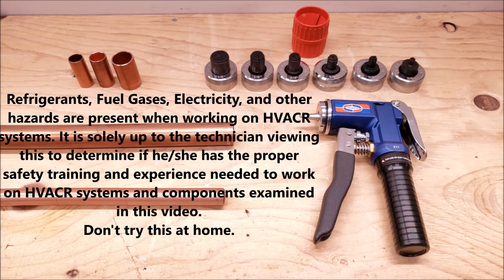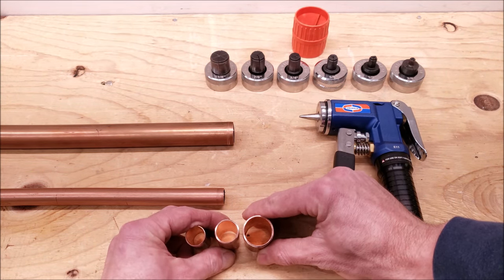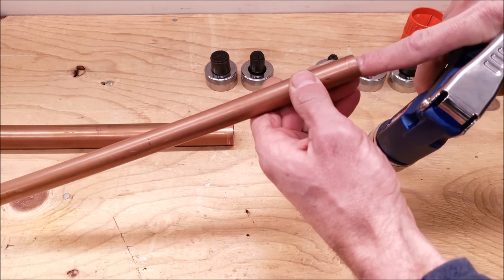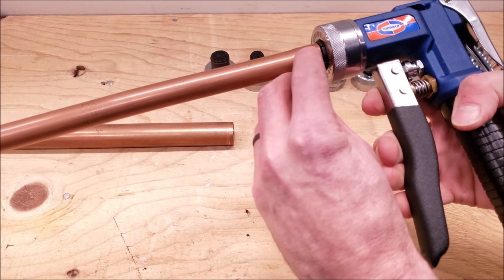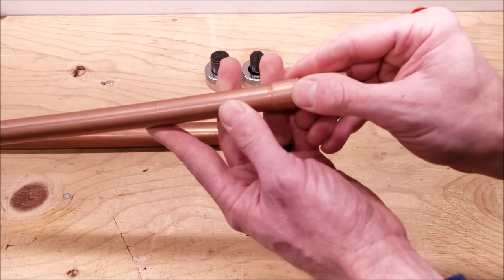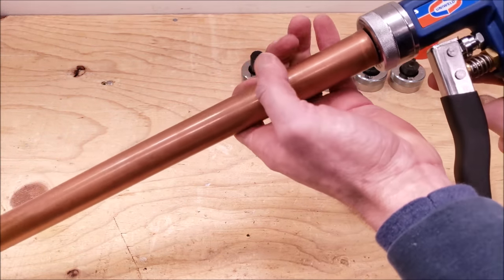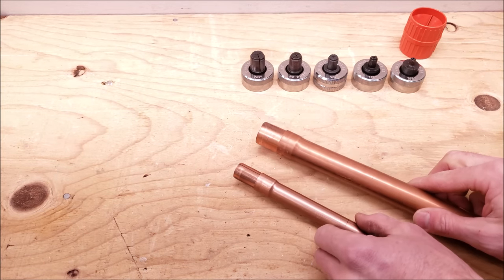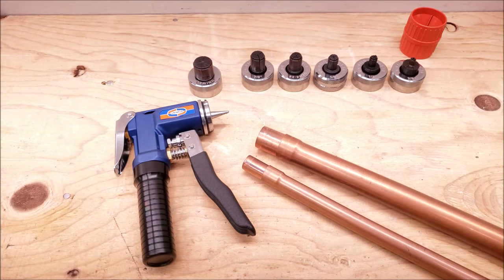Using a Hydraulic Swaging Tool for Copper Pipe, Line Set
How to Use the Hydraulic Copper Tube Expander- Used for Line Set, Soft Copper Pipe such as ACR, Annealed Tubing. I Explain How and When to use this Swaging tool over other Swages. Supervision is needed by a licensed HVACR Tech while doing this as Experience and Apprenticeship garners Wisdom and Safety.

Manual Copper Tube Swage/Expander
Ridgid Tubing Cutter
Wolverine Tube Reamer
Uniweld Hydraulic Swaging Tool
Uniweld Swage and Flare Kit